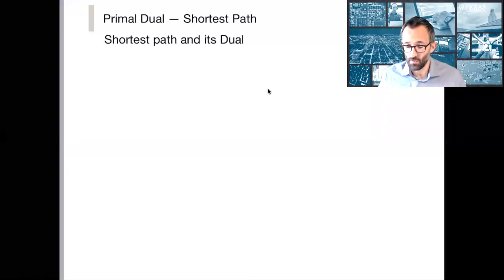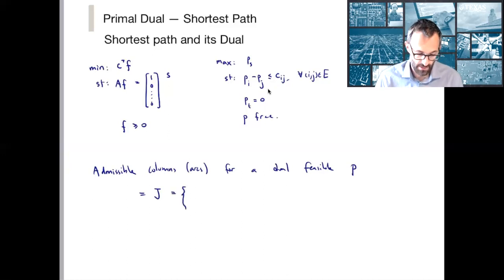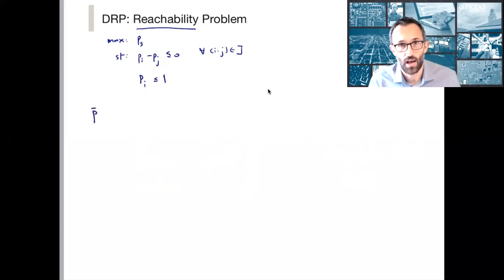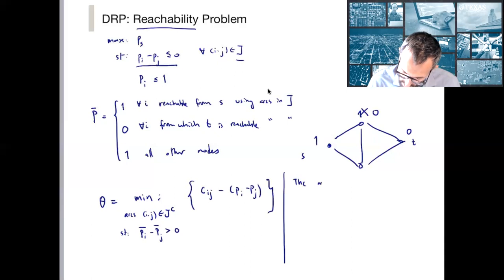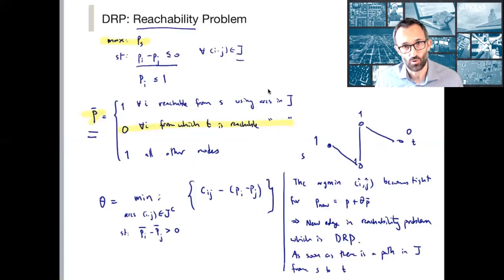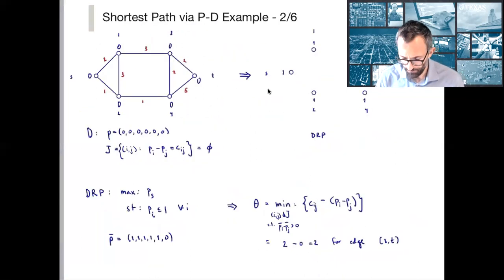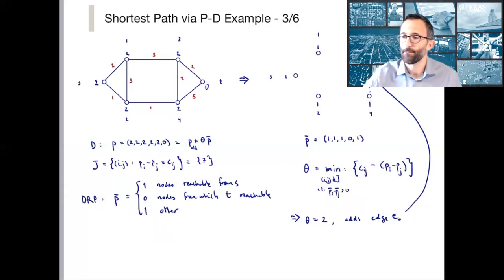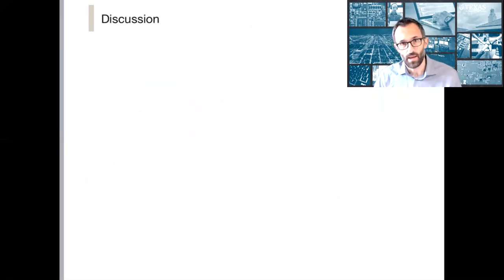4.2 Primal Dual Applied to Shortest Path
We show how the primal dual algorithm can be used to combinatorialize the cost, in the shortest path problem.